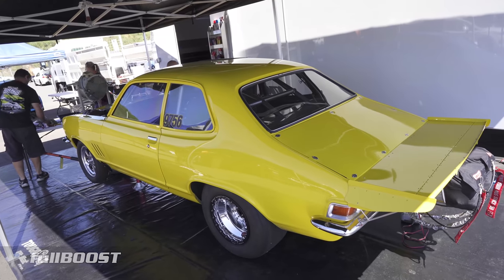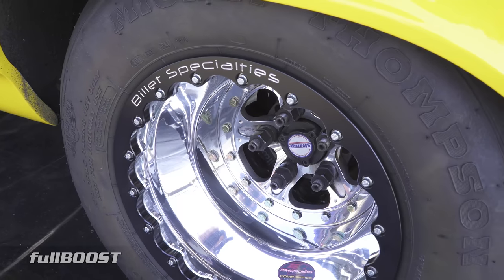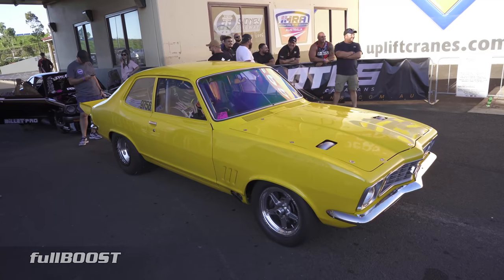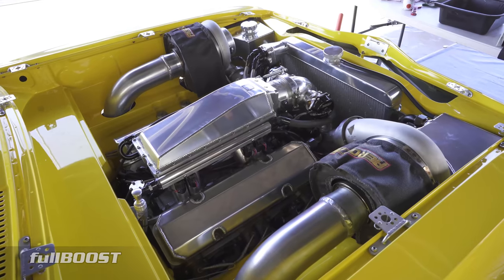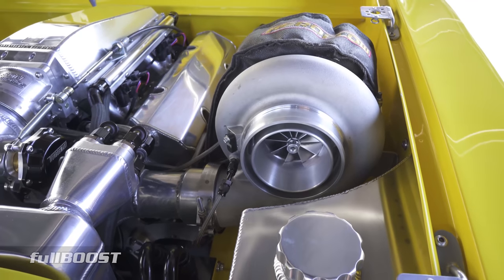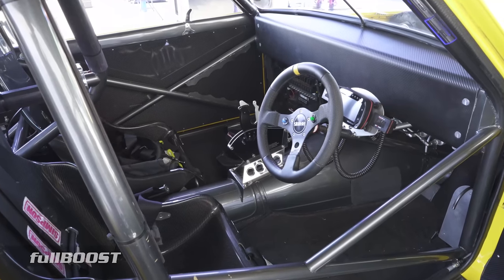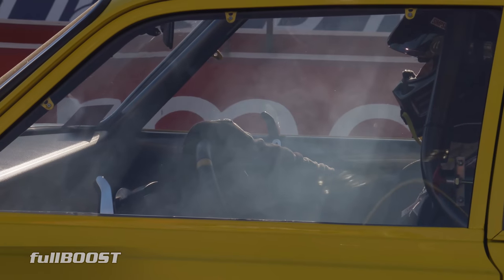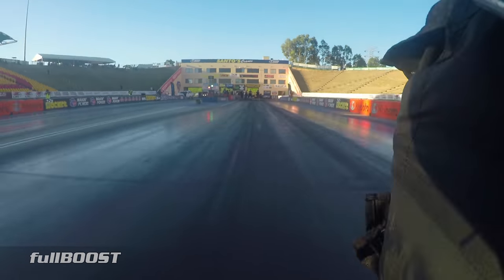2000hp Holden Torana | fullBOOST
One of the neatest Holden’s getting around the pro radial drag scene is Danny Busbridge’s 6-second LJ Torana. The car is exceptionally well finished off in all areas and is powered by a Dandy Engines 400-cubic inch 23-degree small block V8 good for around 2000hp. Boost comes from twin Garrett G42-1450 turbochargers and fueling is handled by a FuelTech FT600 EFI package. At present the car has recorded a 1.11-second short time, 4.47 @ 160mph to the eight and a 6.94 at 200mph over the quarter.

Holden LJ Torana
Dandy Engines 400ci 23-degree SBC V8
Garrett G42-1450 turbochargers
FuelTech FT600 EFI tuned by Frank & Nads
Powerglide transmission, TCE converter
Chassis by SCF Racecars, 275 Pro Radials
Best ET: 4.47 @ 160mph | 6.94 @ 200mph
Power: 2000+hp